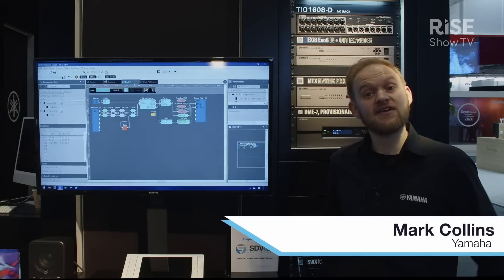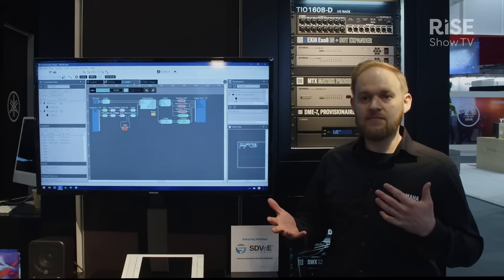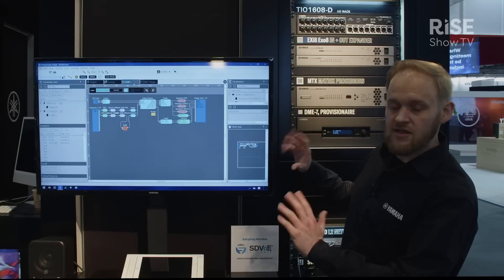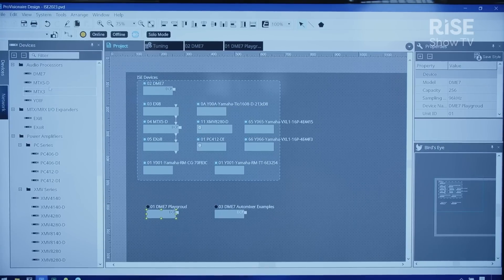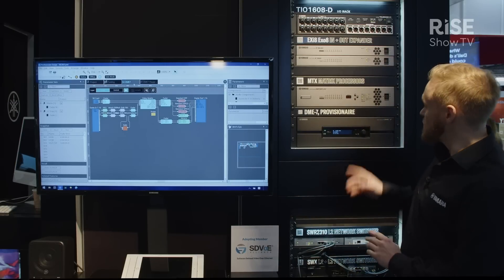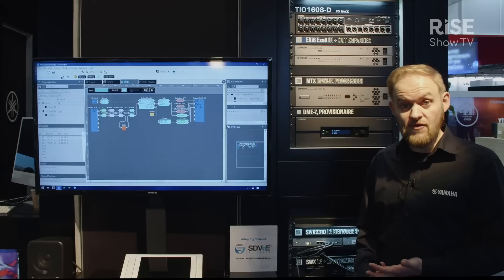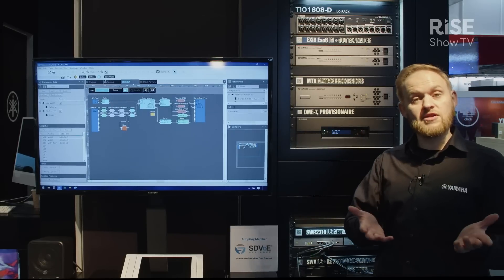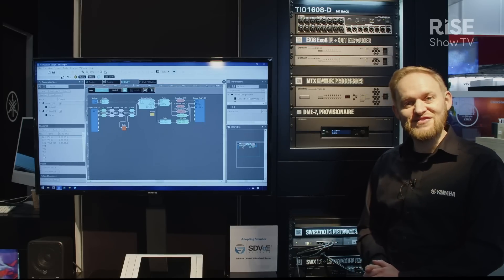ISE 2023 | Yamaha Product Showcase | Provisionaire Design Software and DME7 Processor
Mark Collins from Yamaha talks us through the new Provisionaire Design software, controlling a host of Yamaha products from one suite. Also displayed is the DME7 high capacity processor.